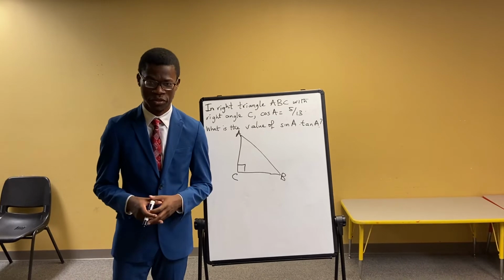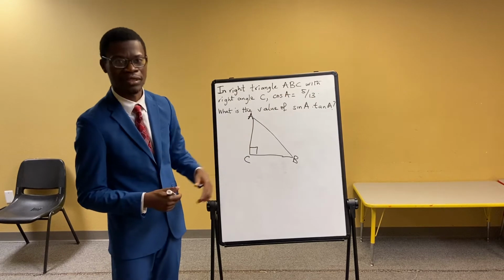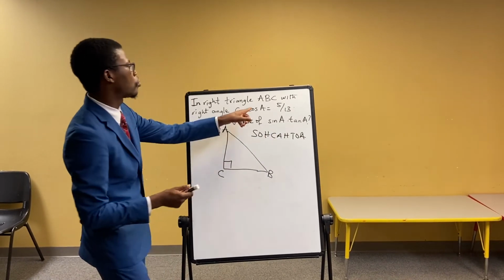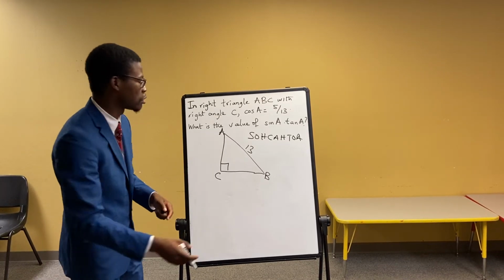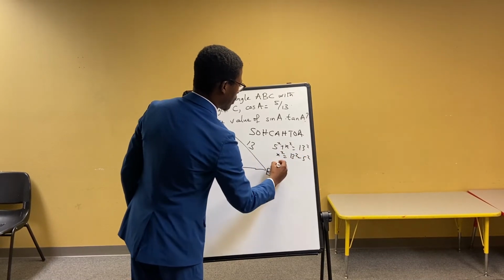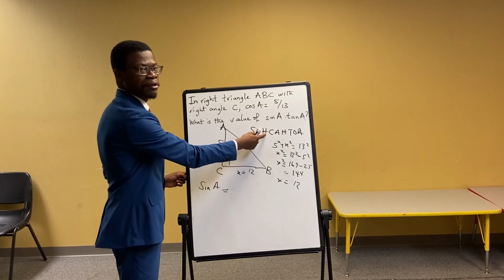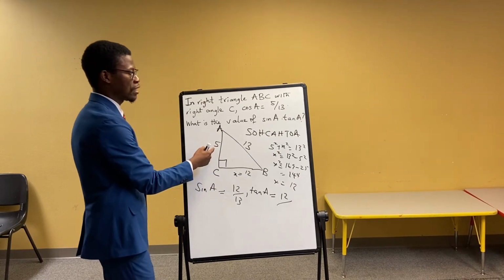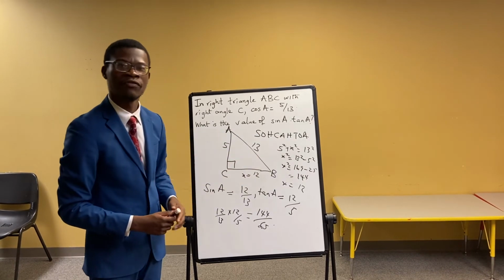Precalculus review Day 6: Trigonometry (Part 1)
Trigonometry is the measurement of triangles. In this video, you will understand the trigonometry of right triangles.

Please leave your comments on the video. I appreciate your feedback.